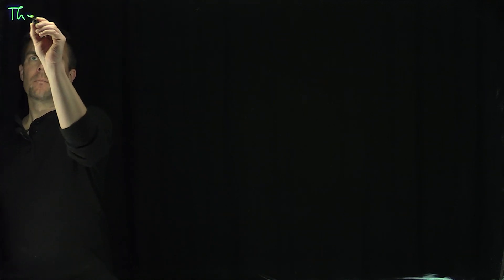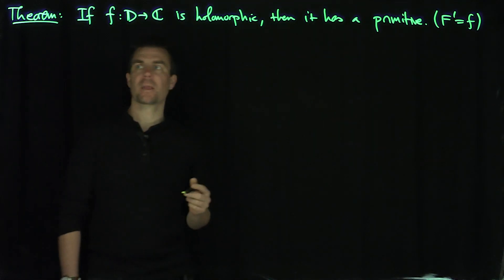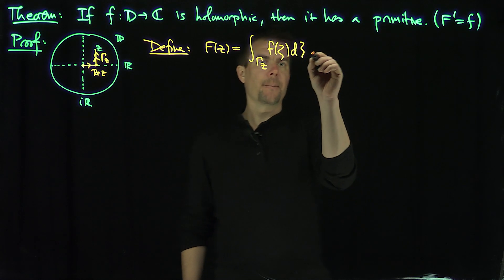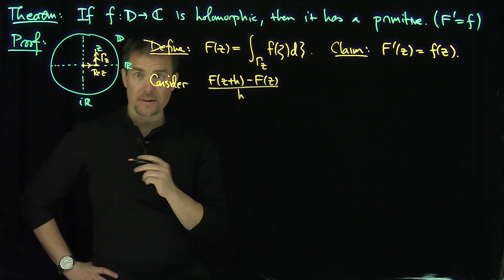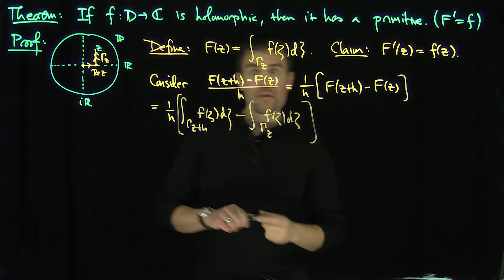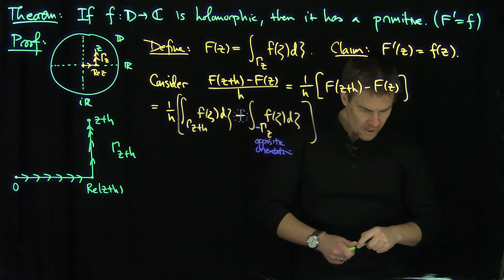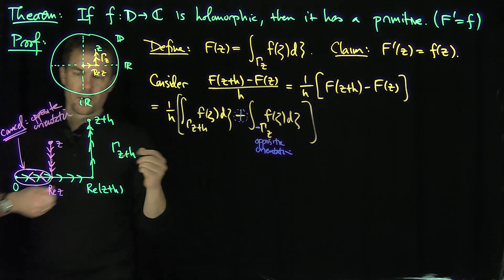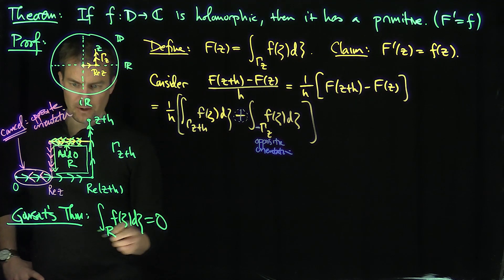Holomorphic Functions Have Primitives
After proving the beautiful theorem of Goursat, we turn to its applications. First, we prove that any holomorphic function in a disc has a primitive. While this may sound simple, this is an extremely powerful result: one complex derivative existing (without additional regularity) implies that the function has a primitive in a simply connected domain. Incredible right?!?!?